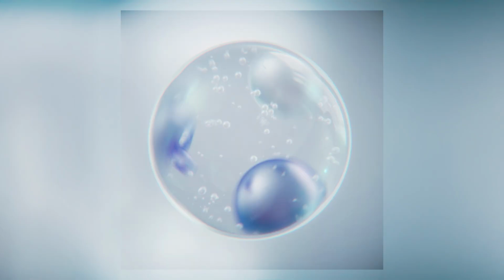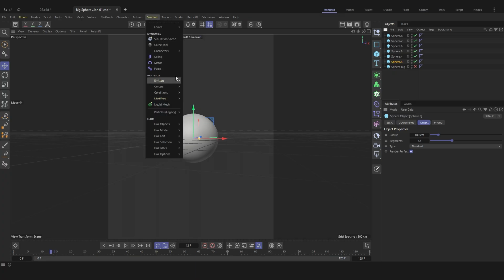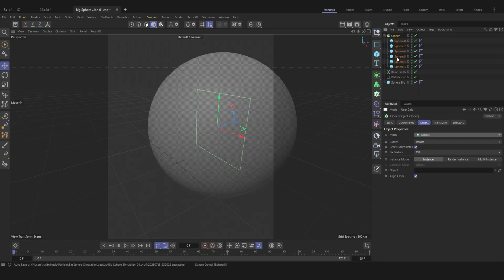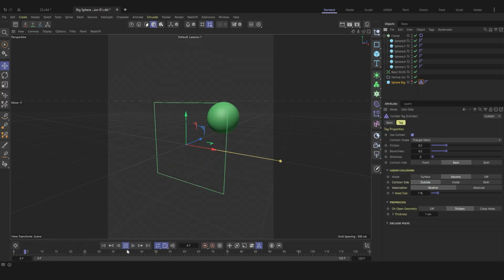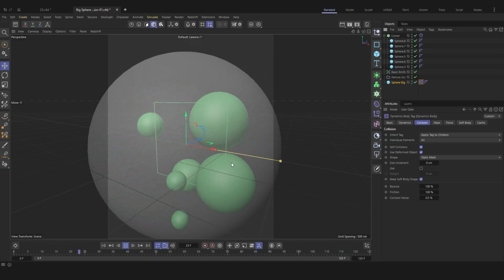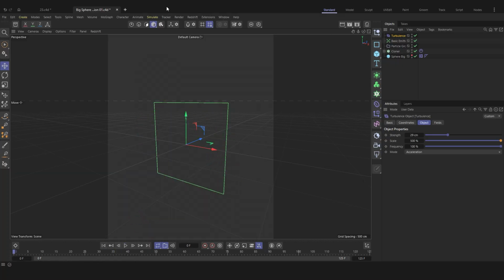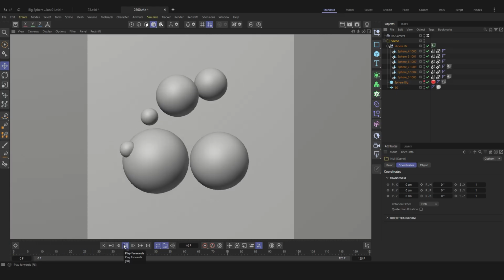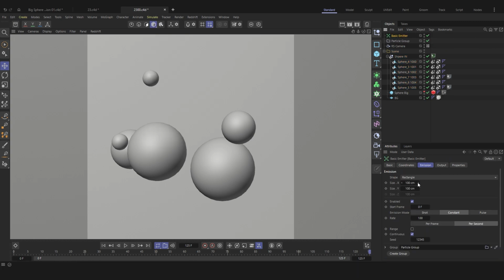Abstract bubbles Simulation Cinema 4D TUTORIAL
Download Project

⚡ FOLLOW N.S